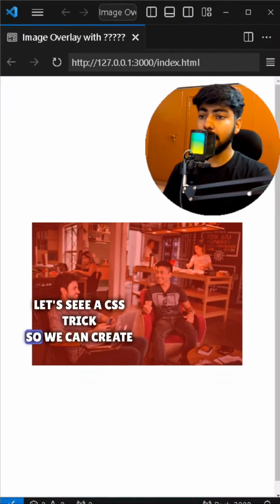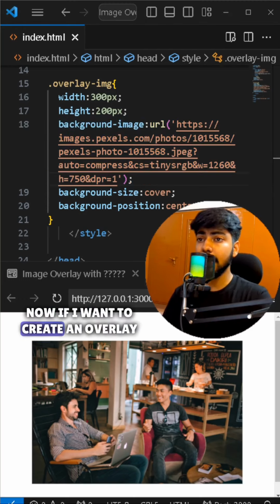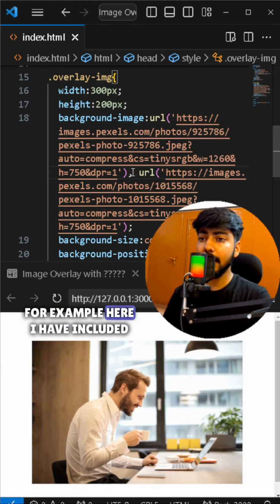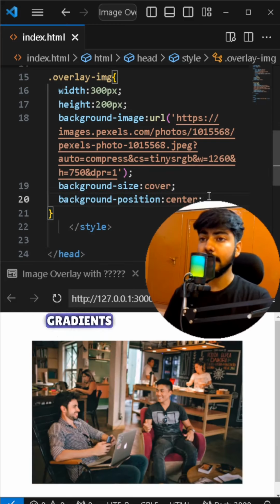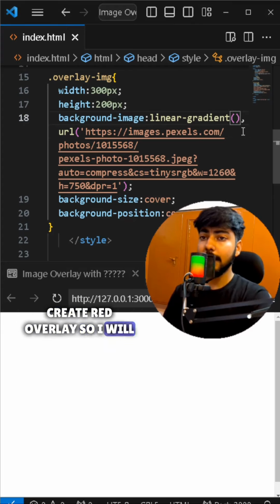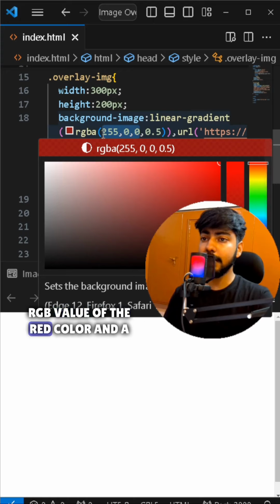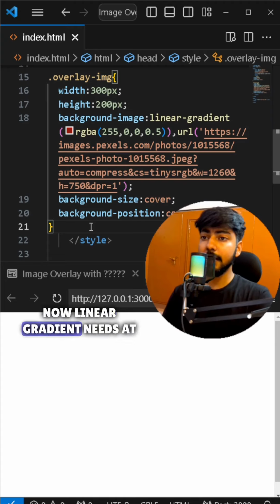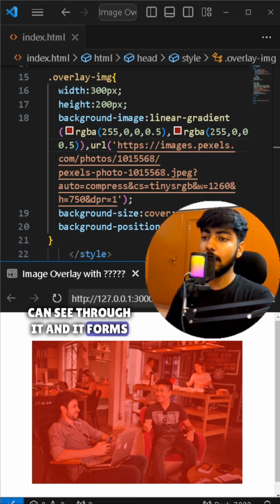Create Image Overlay | HTML AND CSS TUTORIAL 🔥🔥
Comment To Get Source Code For Free